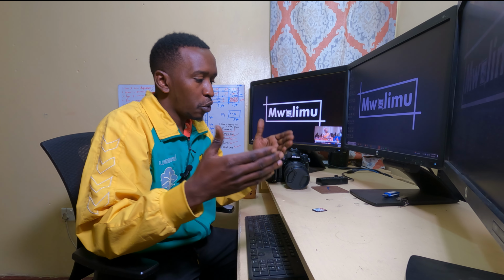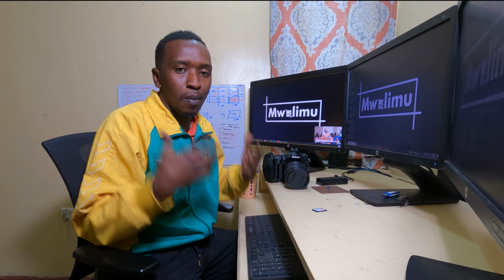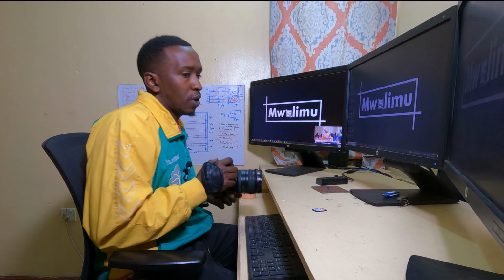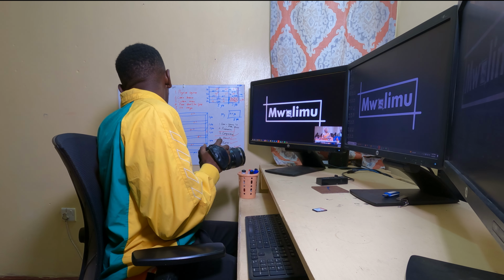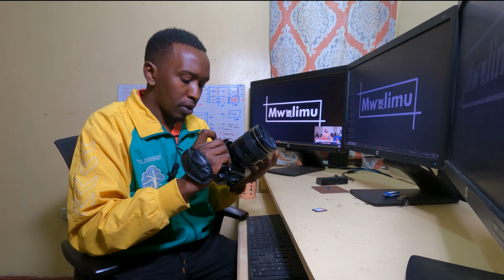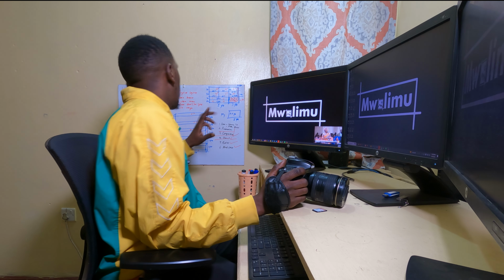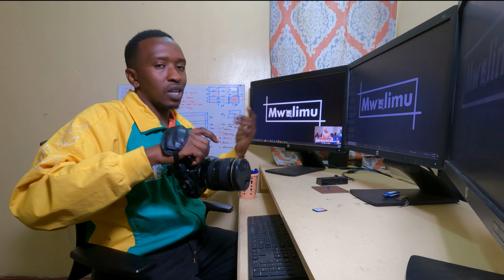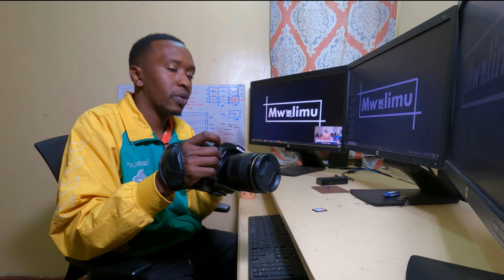Mwalimu's Class EP 10 - How Well Do You know Your camera? ISO Limit, Focus Speed, Custom Options